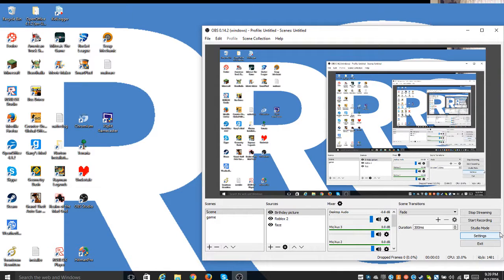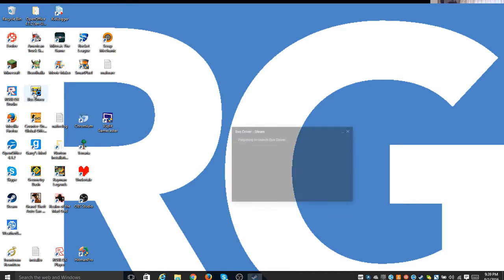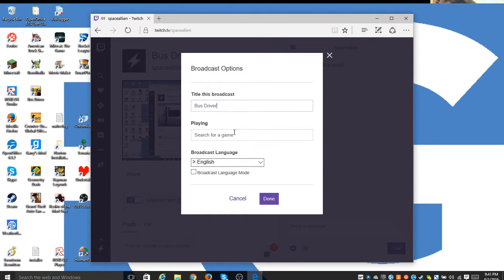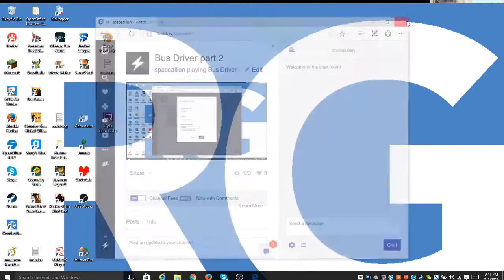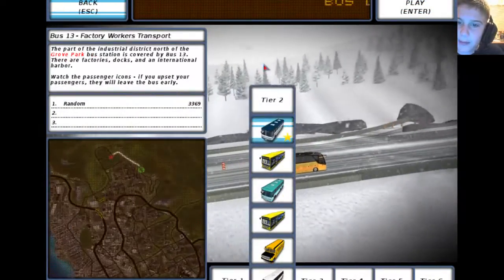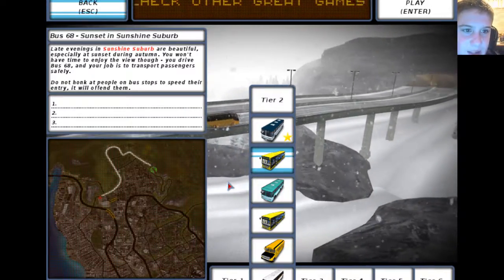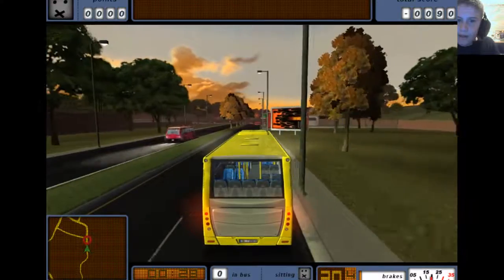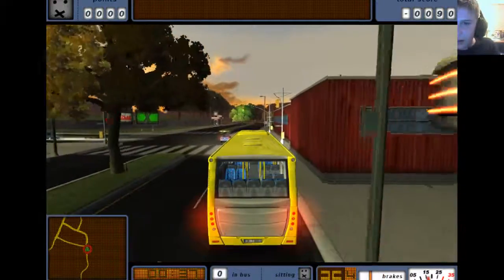Bus Driver Part 2 announcements